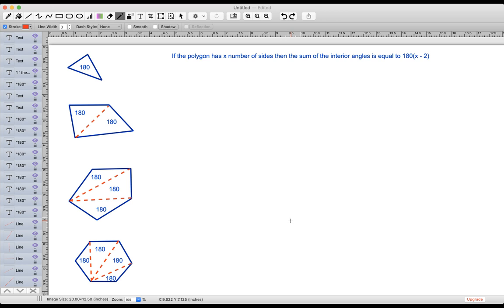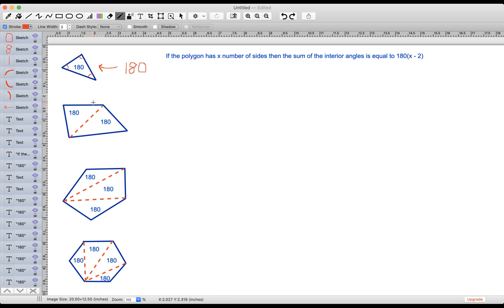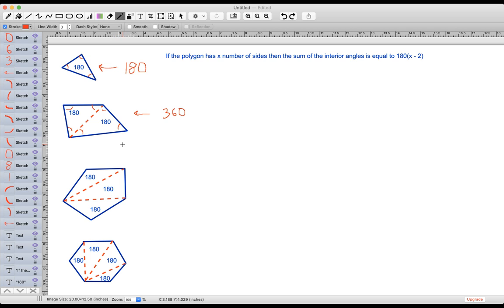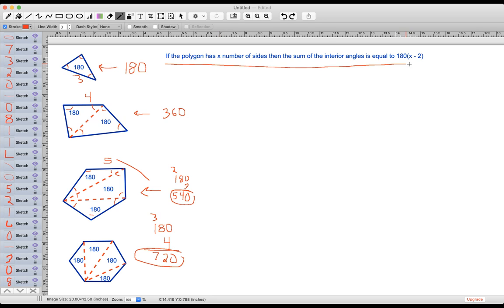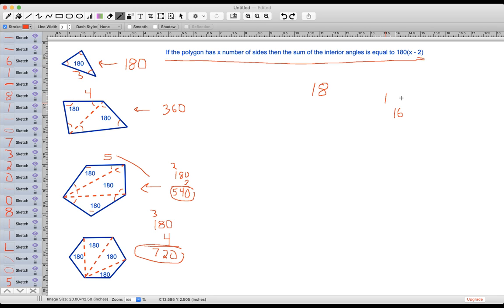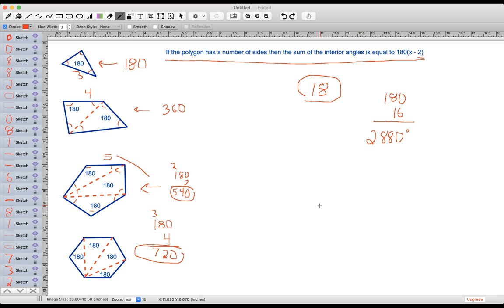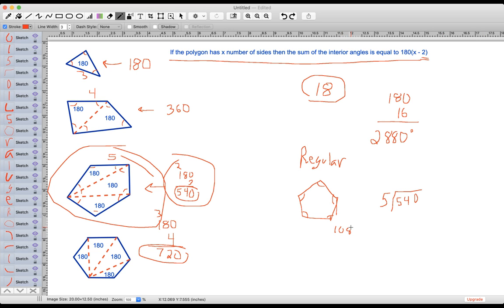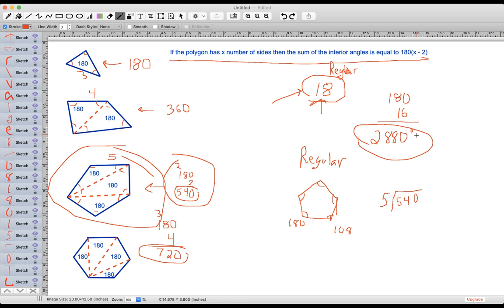Polygons, Sum of interior angles